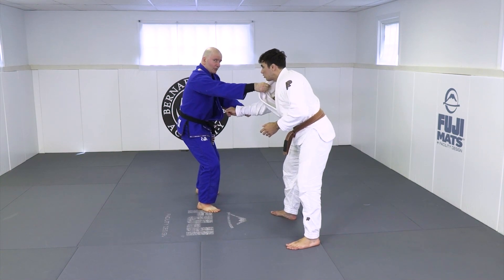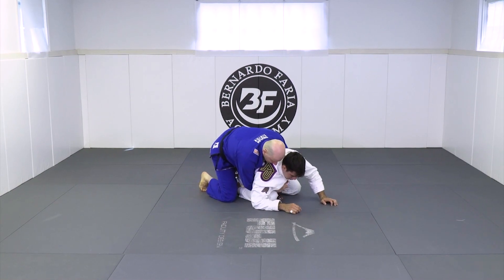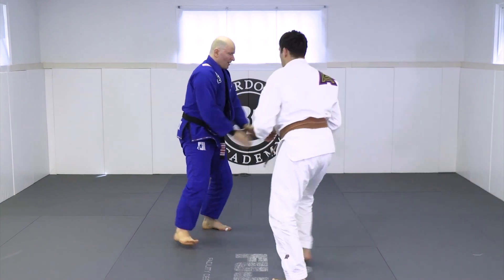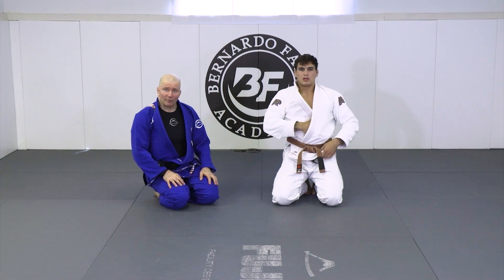Movement As a Distraction by John Danaher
MOVEMENT AS A DISTRACTION

John Danaher is the most renowned grappling and combat coach on the planet.  He has revolutionized the art and sport of BJJ with his systematic approaches to all aspects of the martial art.  This is an excerpt from his newest series FEET TO FLOOR VOLUME 1 available exclusively from BJJFanatics.com.